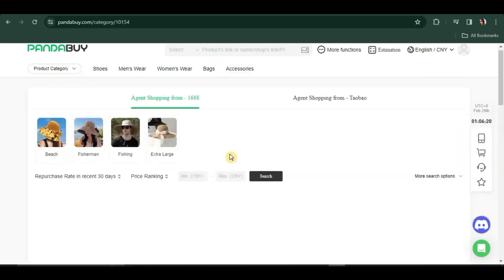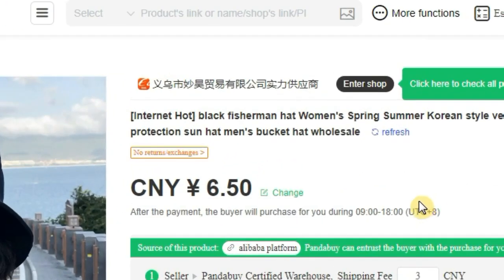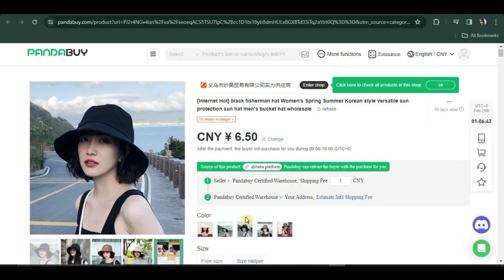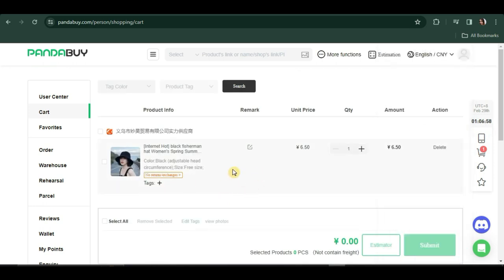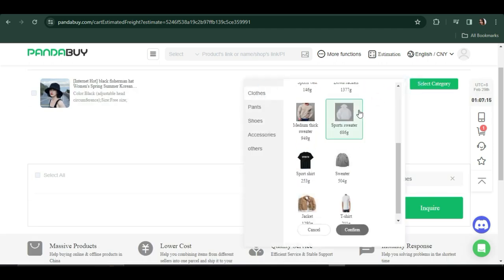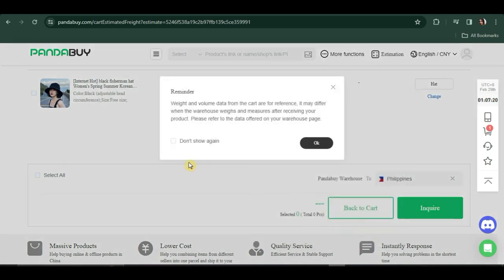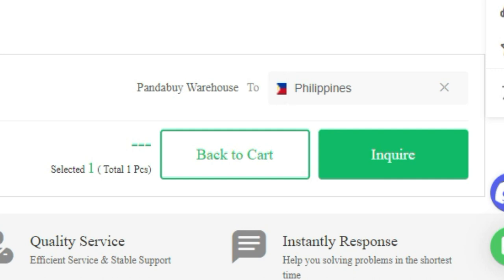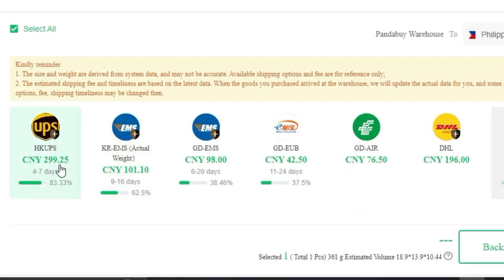How to See Price in Pandabuy (Best Method).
Want to know the best method for viewing prices on Pandabuy? Check out this video for a step-by-step tutorial! You'll learn how to easily see prices and compare deals on this popular shopping platform. Save time and money with this simple trick for Pandabuy users.